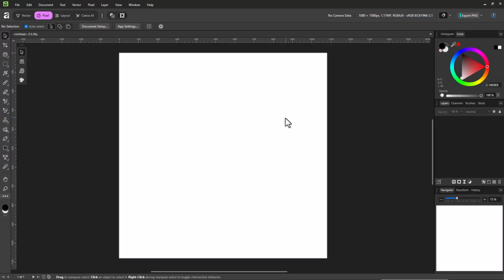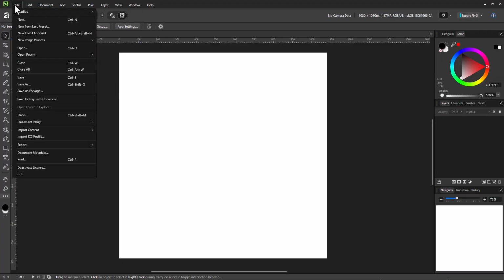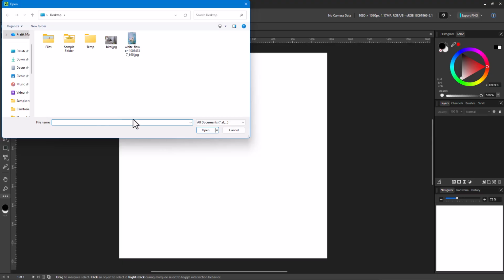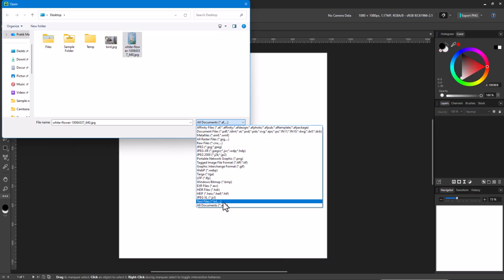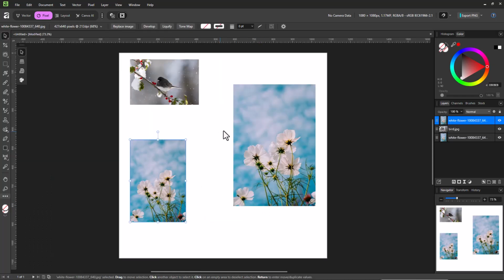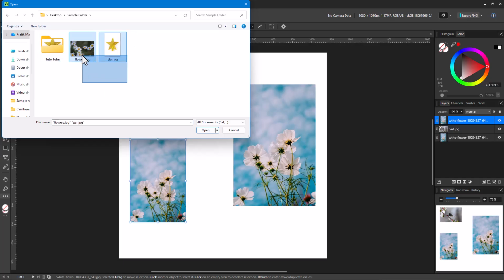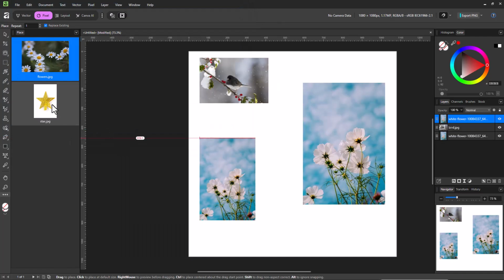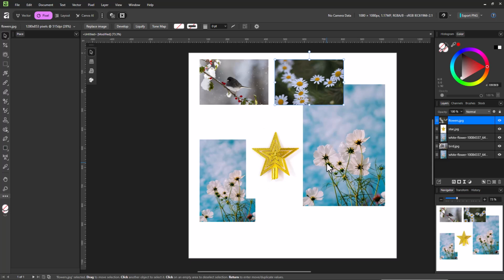Affinity - Lesson 77 - Placing Images from Photo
In this tutorial, we will explore Placing Images from Photo in Affinity.